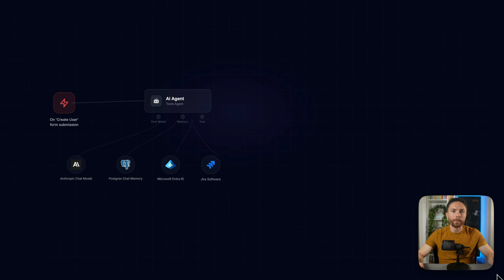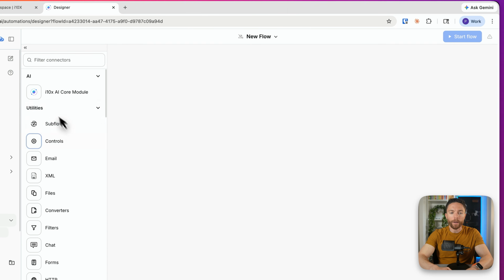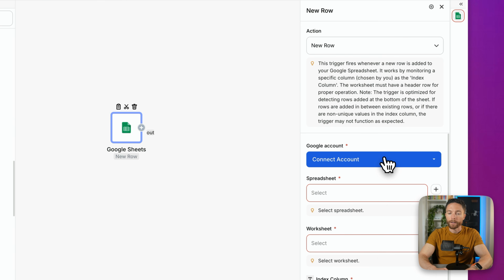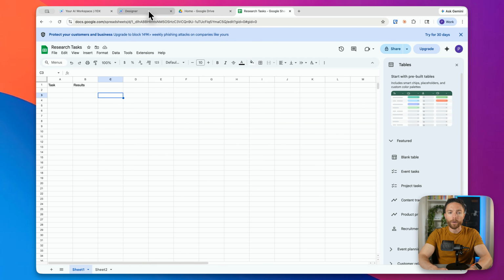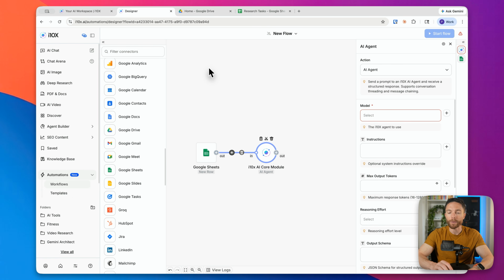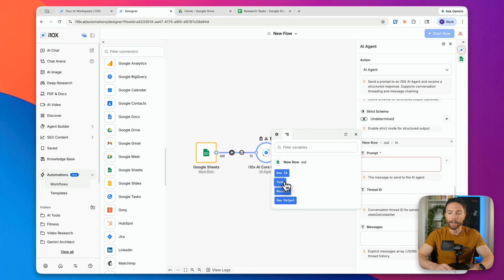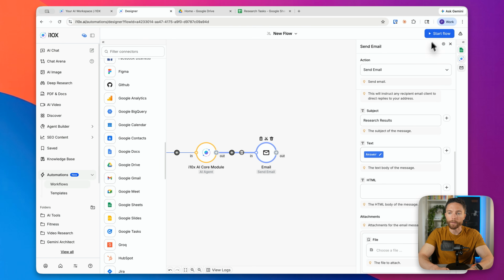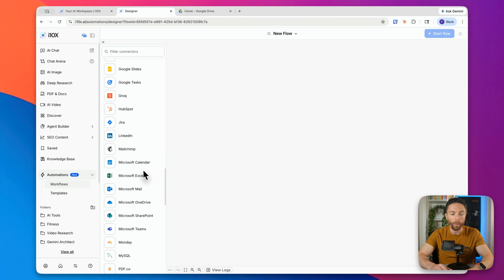The n8n Alternative For Regular People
Discover how i10x lets you build AI-powered automations by dragging and dropping — no coding or complex setup required.

0:00 Intro
0:19 What is i10x
0:43 New Automations Feature
0:57 Creating a Flow
1:23 Building a Research Workflow
1:37 Google Sheets Trigger
3:26 Adding an AI Agent
4:57 Email Output Step
5:41 Testing the Workflow
6:11 Workflow Templates
7:00 Pricing
7:52 Outro